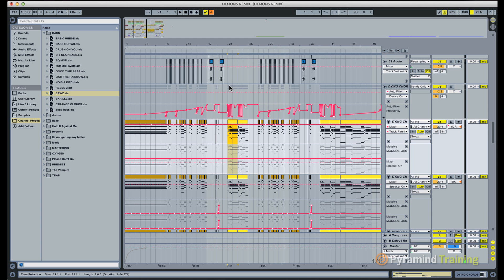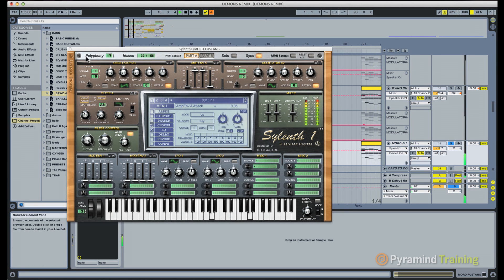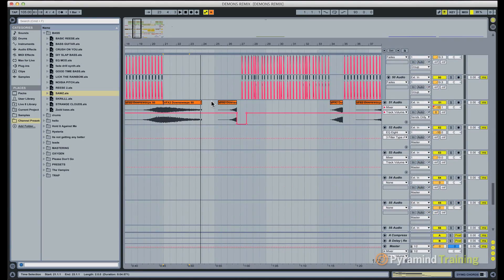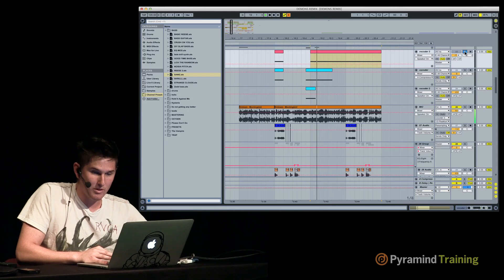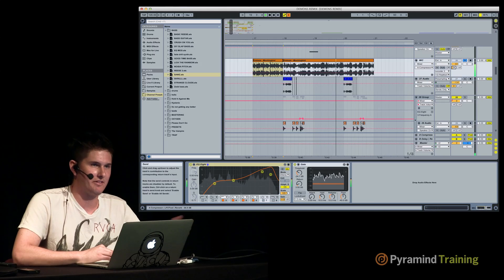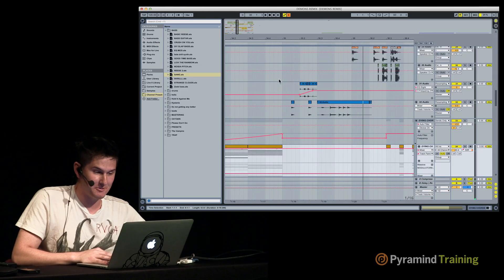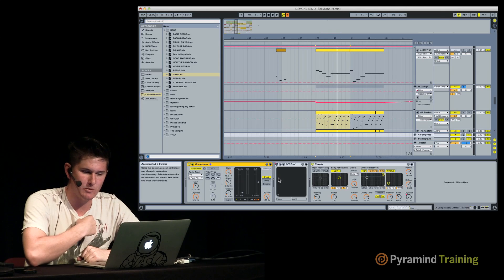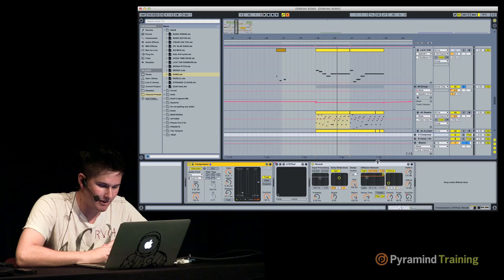Ableton Live | How to create Electro House Pads in NI Razor with Singularity | Pyramind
Kyle Trewartha aka Singularity gives a quick rundown of his signature electro pad sound and shows how to transform a simple preset using layers, offset and filtering.  Using his 'Demons' remix, he also demonstrates creative sound design techniques in NI Razor, and shows how he sends multiple tracks to one master side-chain to keep his session efficient.